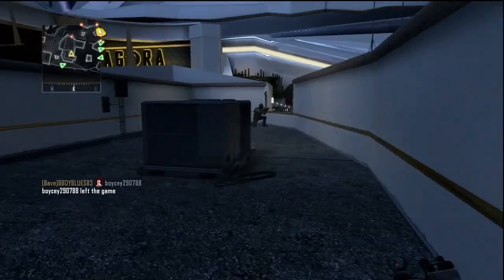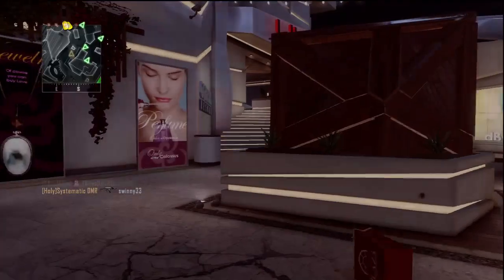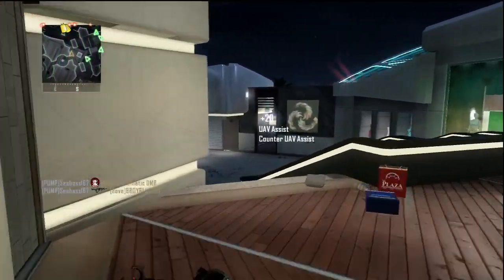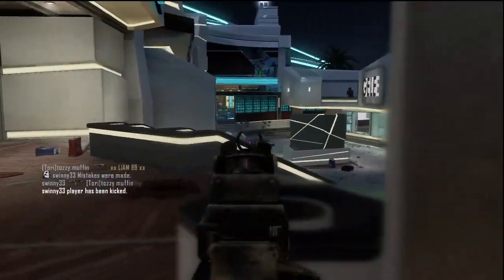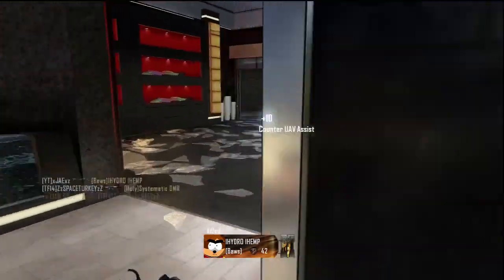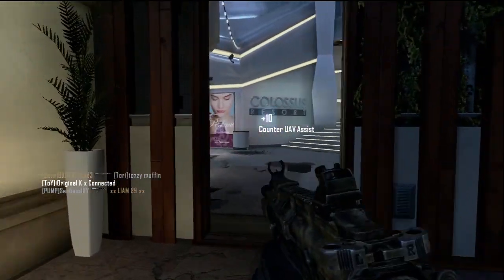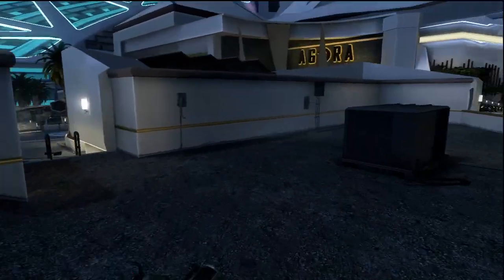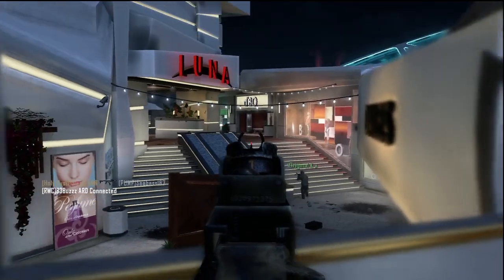One Perk Wonder Episode 5 - Ghost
One Perk Wonder Episode 5 - Perk Slot 1 - Ghost

Hello Everyone and Welcome! to my new unique series called One Perk Wonder, In this series i will be playing Call of Duty Black Ops 2 and only using one perk and a primary weapon, then i will be trying to get a good game play to entertain you and i will also be explaining the advantages and disadvantages of using the perk that i am using and what goes well with that perk such as: Weapons, Other Perks, Equipment and more.

Be sure to share my videos to help my channel out and let's see if we can make this into an official Gaming Network Series. Thanks.

Lightweight
BO2
Black Ops 2
perk slot 1
perk slot
Perk
perks
Perks
Machinima
Series
director
partner
ClickInsect